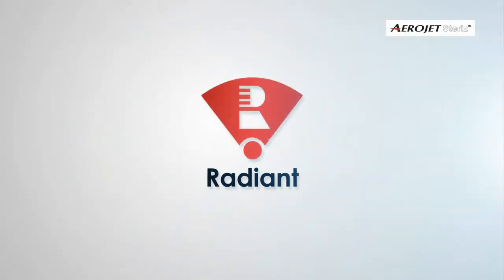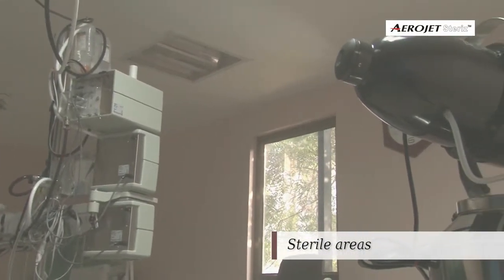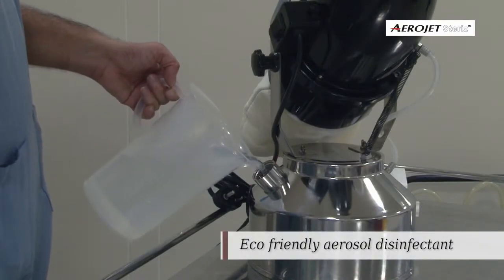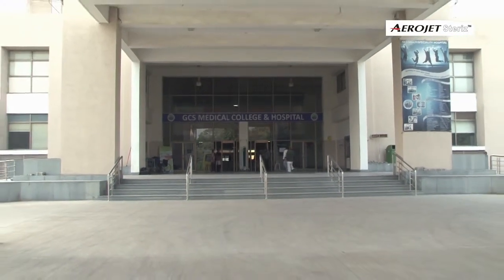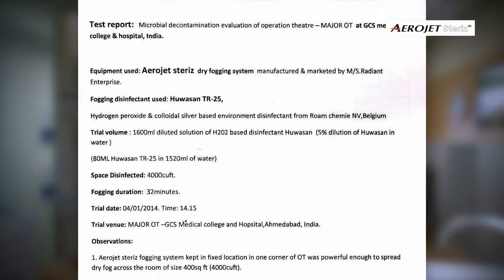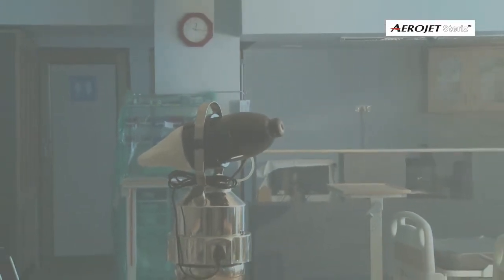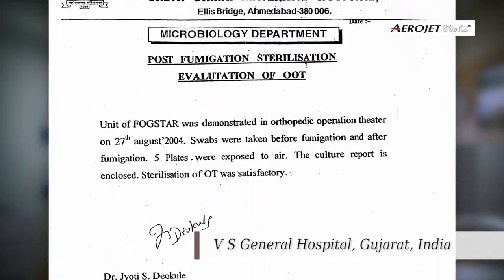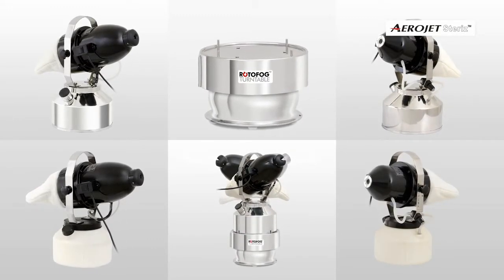Aerojet steriz Biodecontamination system: